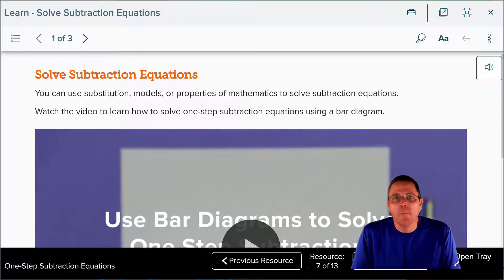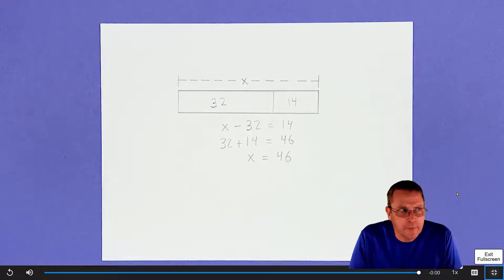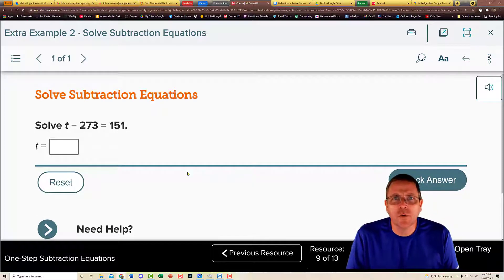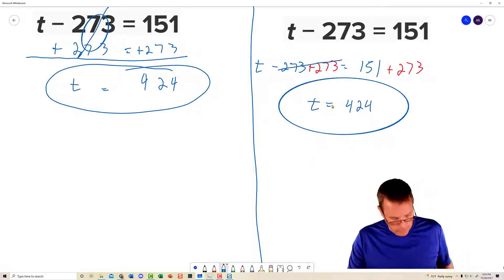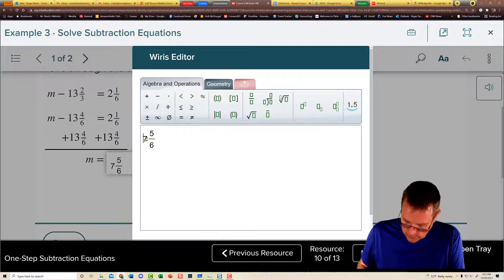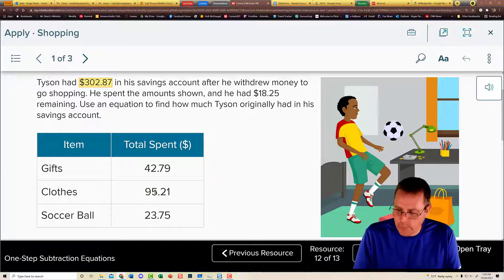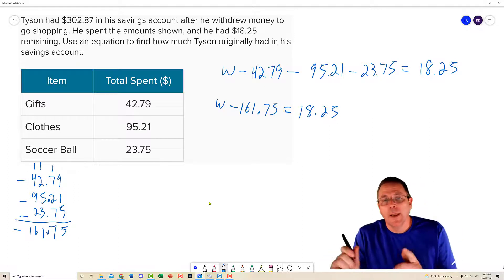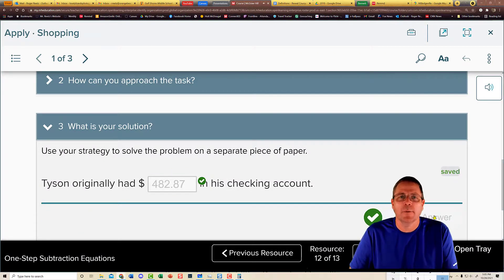6-3 One Step Subtraction Equations (Part 2)